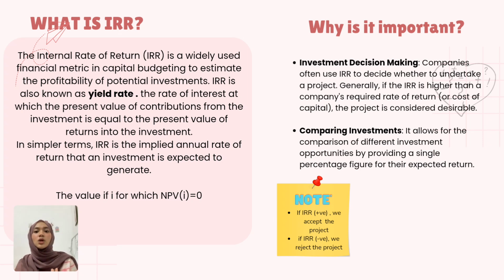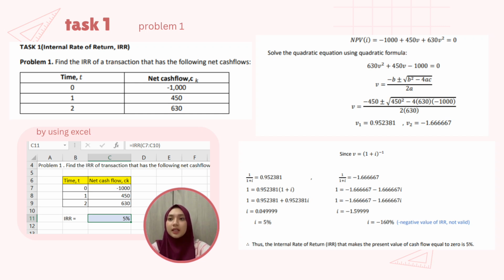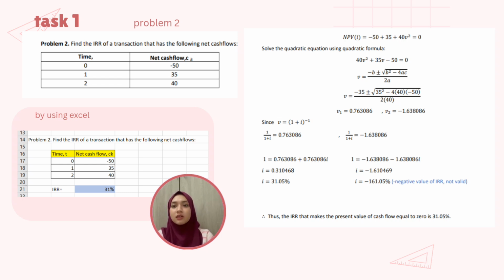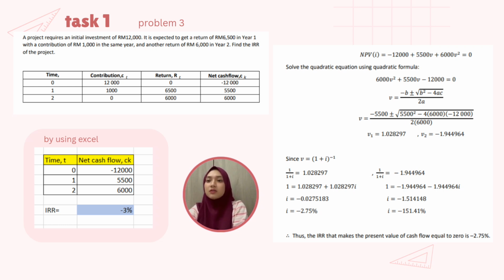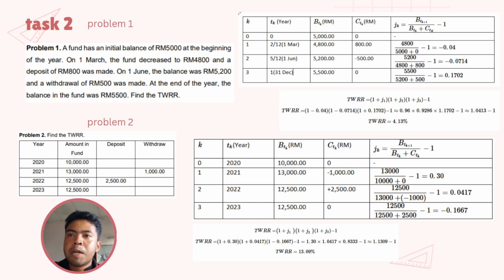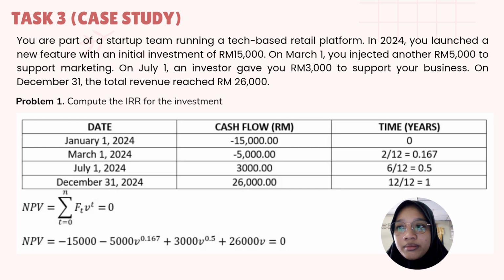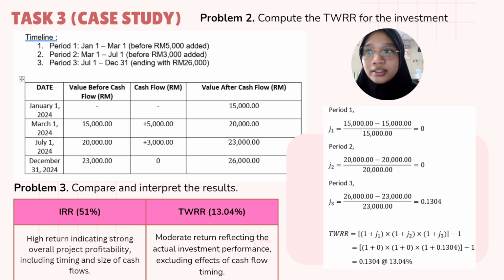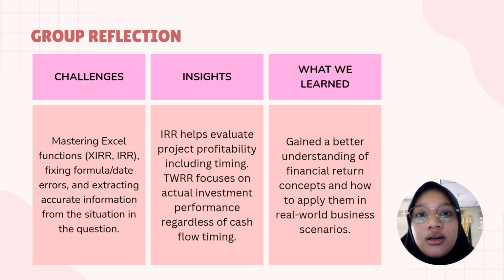2 July 2025